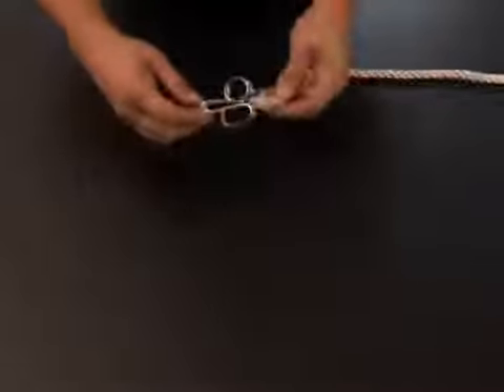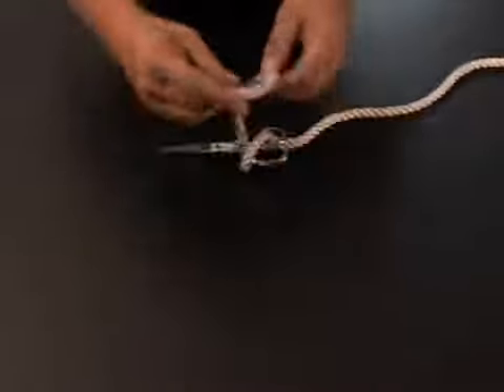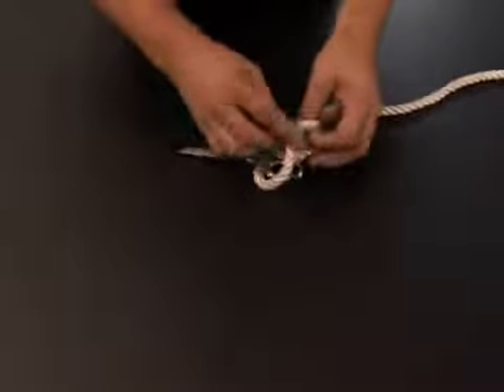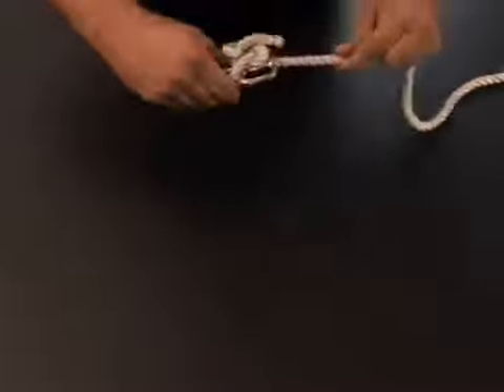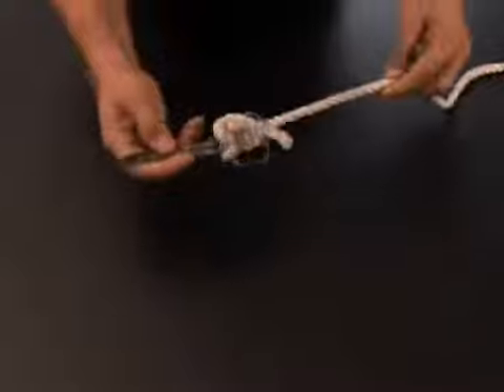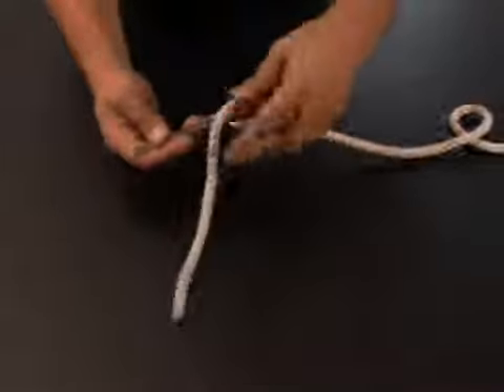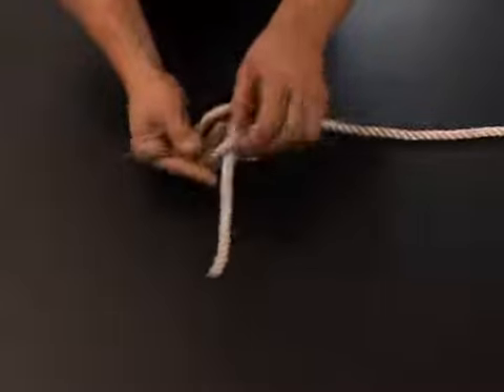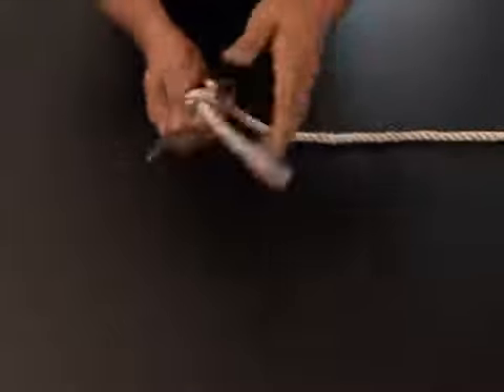How to Tie a Turtle Knot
How to Tie a Turtle Knot. Part of the series: How to Tie Knots: Vol 2. Learn how to tie a correct Turtle knot for hiking, climbing, or sailing in this free knot tying video clip.